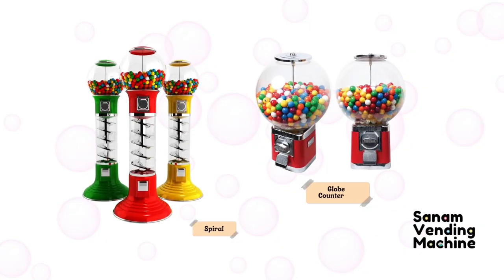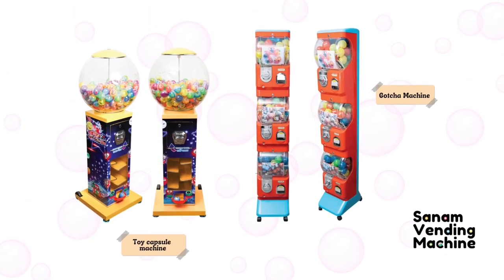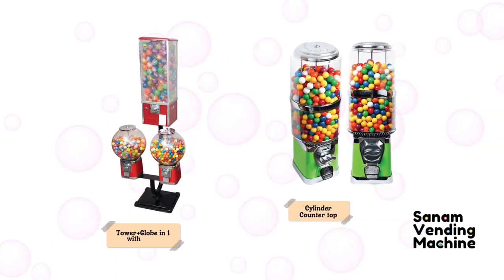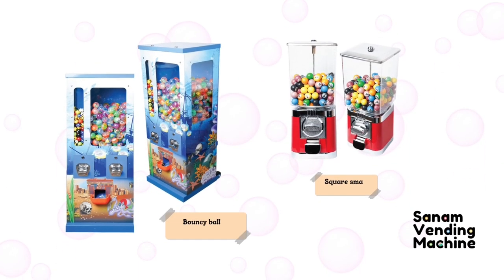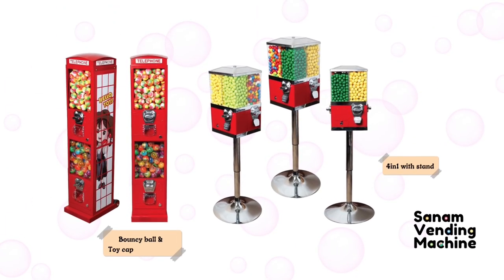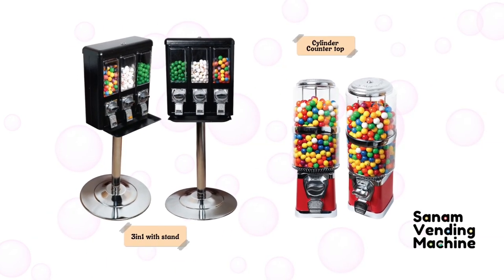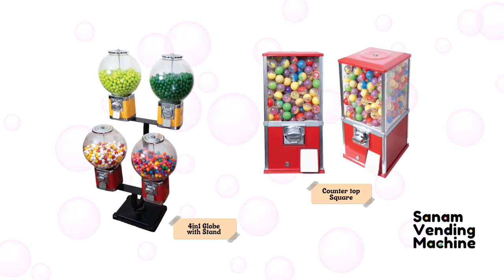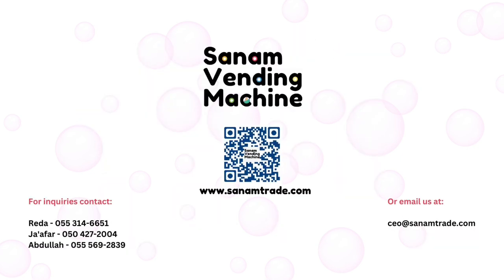SVM gumballs toys candies vending machines - automatic vending machine - bulk vending machine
In this video, I'll be showing you our latest creations that feature a modern and sleek design, with different color shades to suit any environment.

These vending machines are not only visually appealing but also incredibly functional, with a coin slot for easy payment. They are perfect for anyone who wants to add a fun and interactive element to their space, whether it be a workplace, store, or even at home.

I'll be taking you through a detailed tour of the vending machines, showing you the different designs, sizes and colors.

If you're looking for a vending machine that stands out from the rest and adds a touch of personality to any space, you've come to the right place. So sit back, relax, and enjoy the tour of our innovative gumball and toy capsule vending machines!